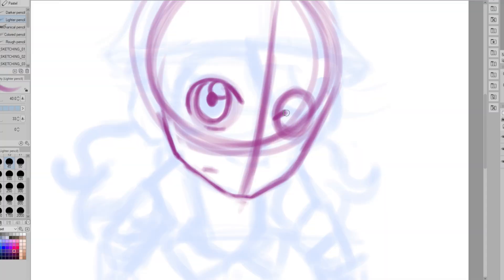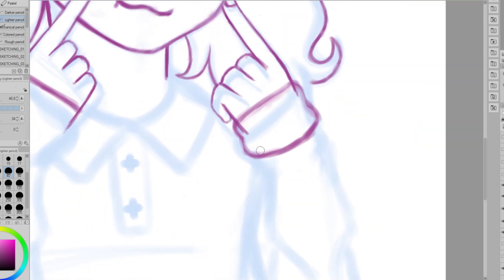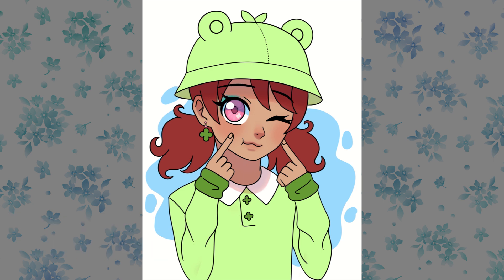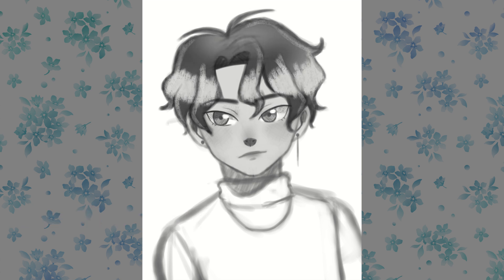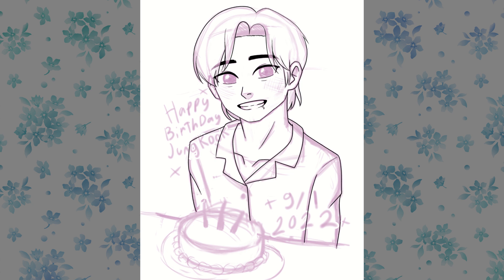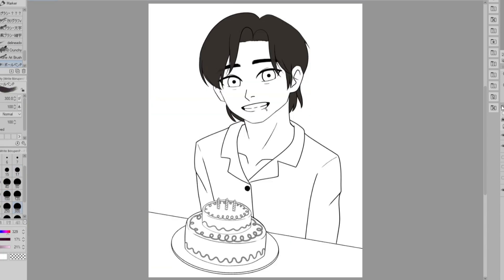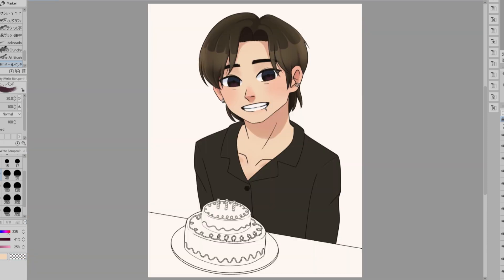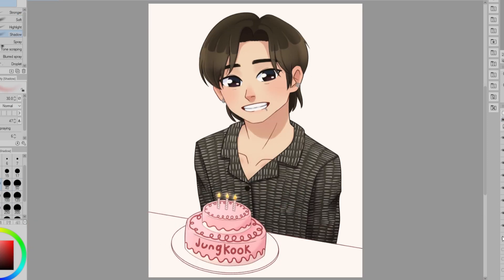DRAWING RANDOM STUFF :D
Hello, in today's video, I will be drawing random stuff :D